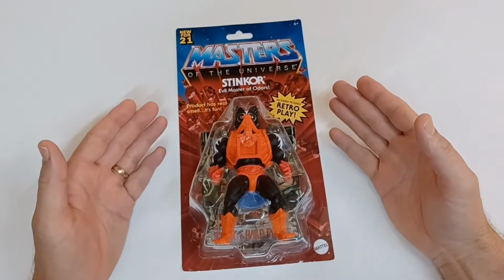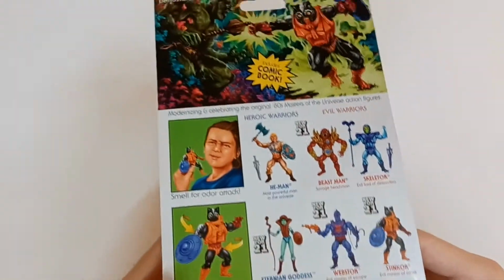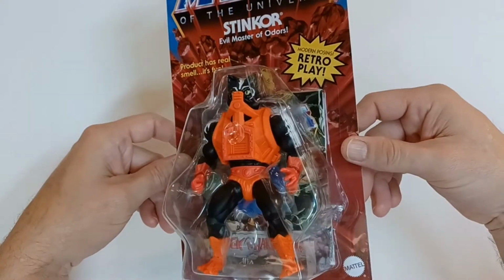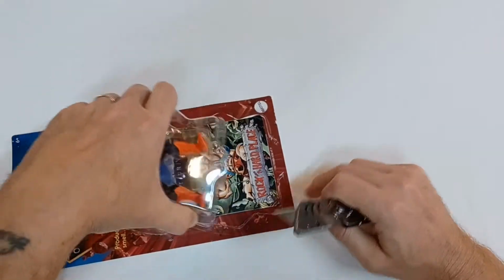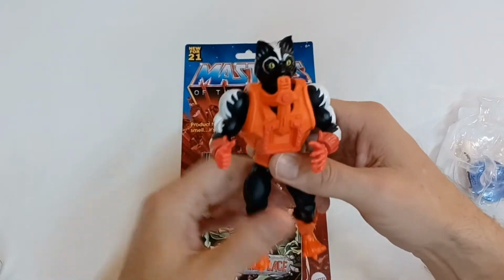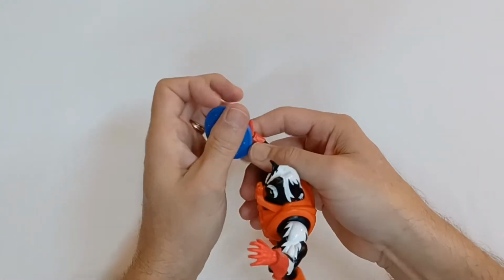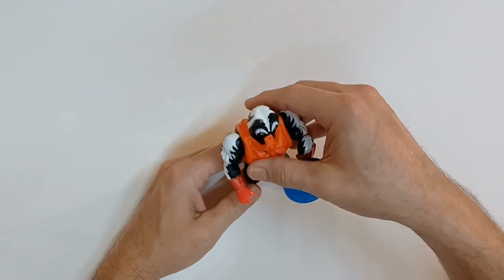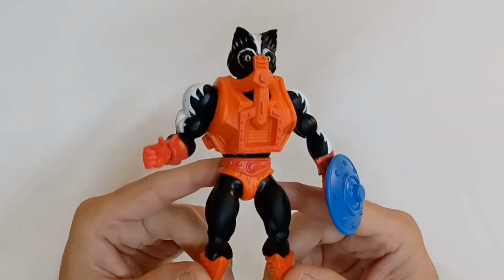Masters of the Universe Origins Stinkor!! Evil Master of Odors!!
In this video I open up the Masters of the Universe Origins action figure of Stinkor, Evil Master of Odors!